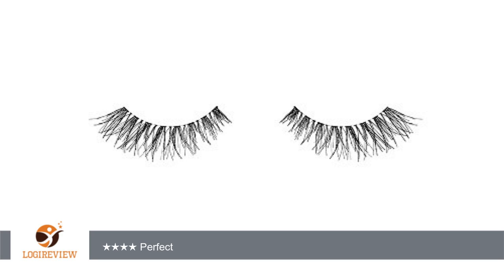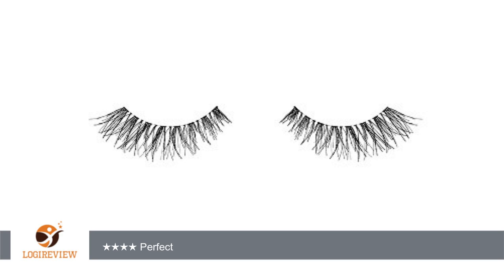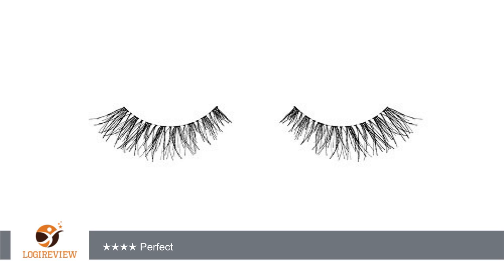Ardell Invisiband Lashes, Demi Wispies Black, 1 Pair (Pack of 3) | Review/Test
Review about   Ardell Invisiband Lashes, Demi Wispies Black, 1 Pair (Pack of 3)